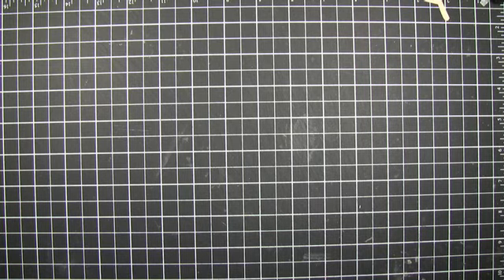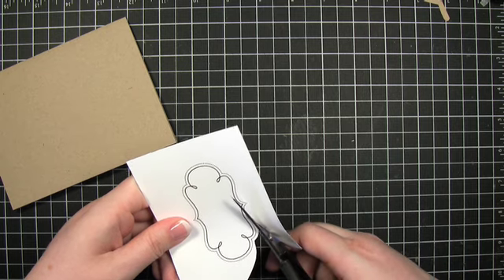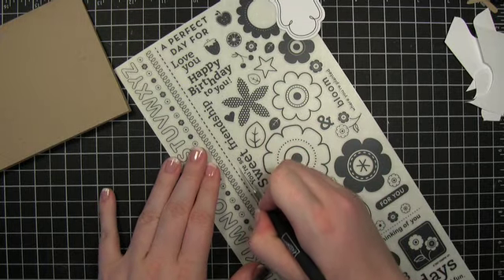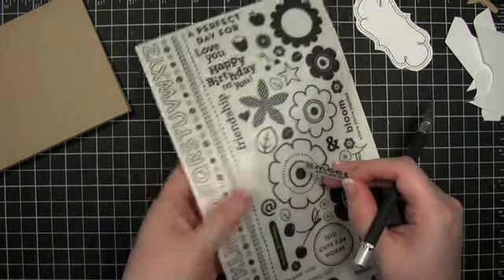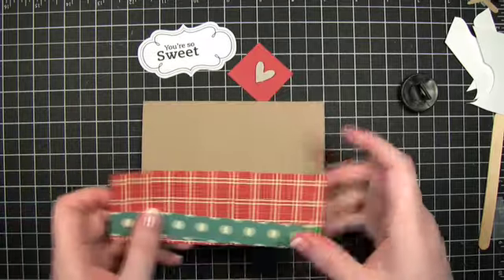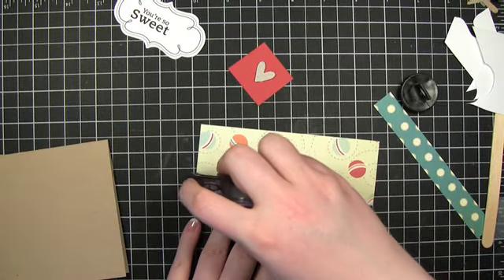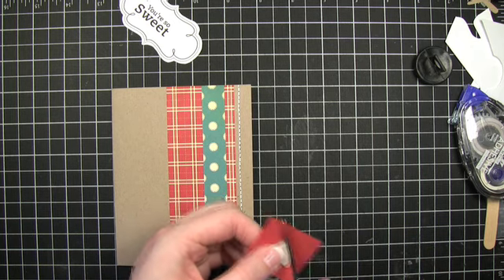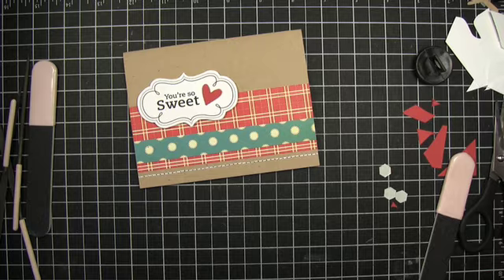You're So Sweet - Make a Card Monday #62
Supplies - Stampin' Up! Kraft card stock; K Werner Design Card Frames & Sentiments Digital Kit; Cosmo Crickt 'Lil Man patterned papers; Stampin' Up! Whisper White taffeta ribbon; Stampin' Up! Perfect Day rubons; Stampin' Up! Load of Letters chipboard; Stampin' Up! Riding Hood Red card stock; Uniball Signo Gel Pen